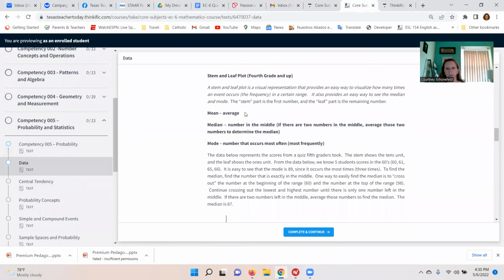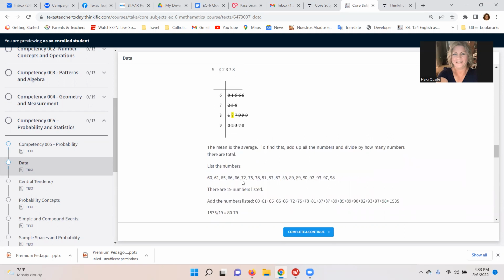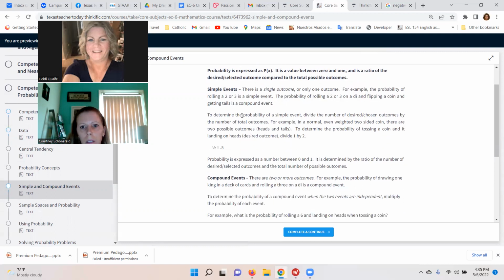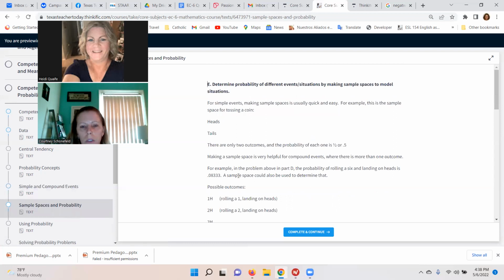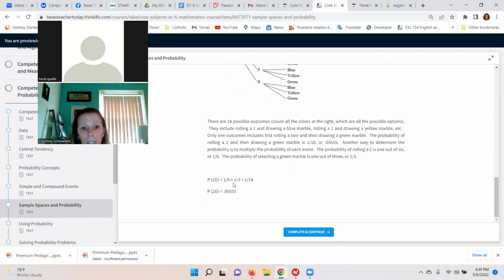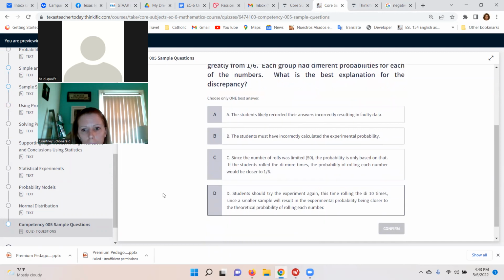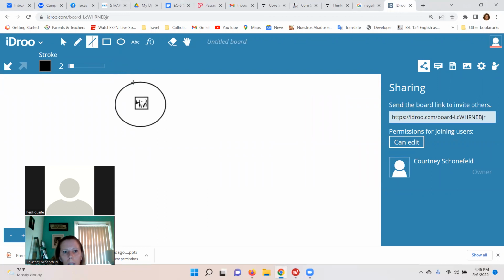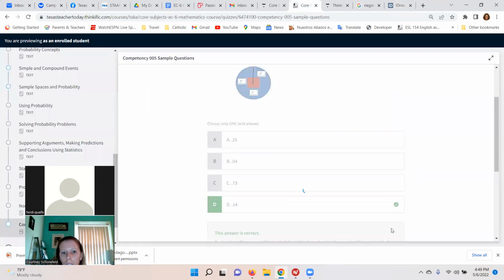Core Subjects EC6 Math Free Probability and Statistics Video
Learn about some of the probability and statistics you will likely see on the Core Subjects EC-6 391 exam.